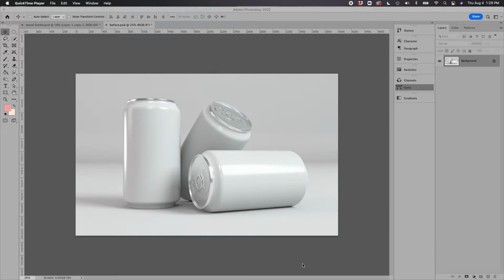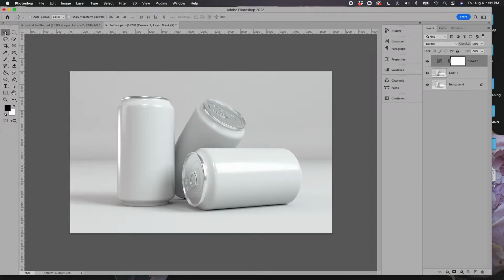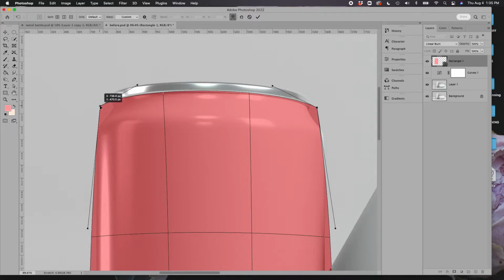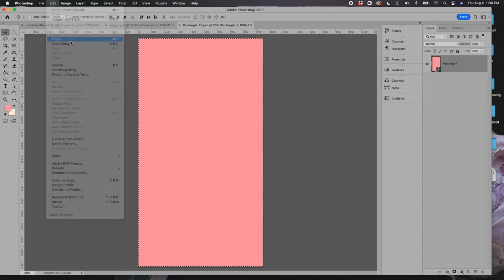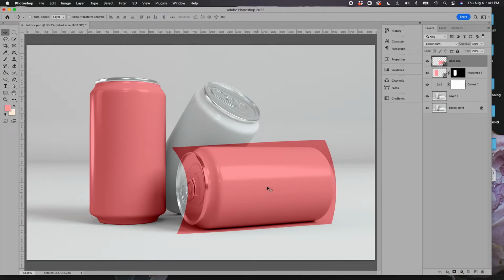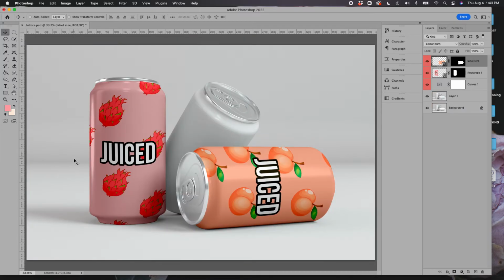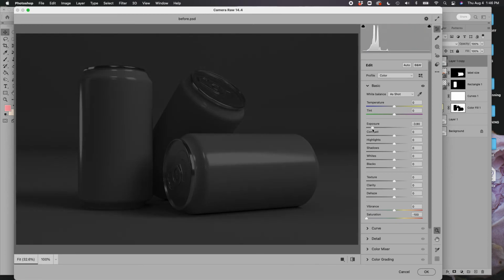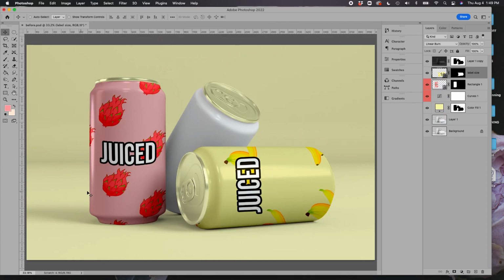Creating an editable mock-up with Smart Objects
How to do your Week 5 Int. PS assignment